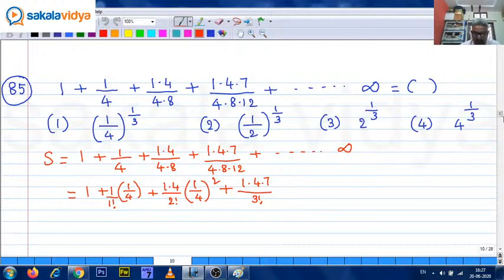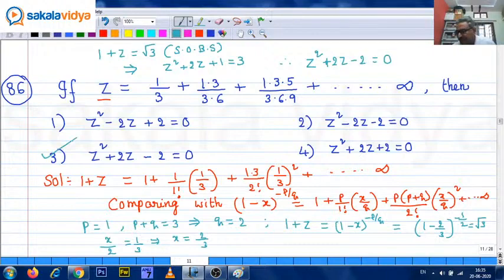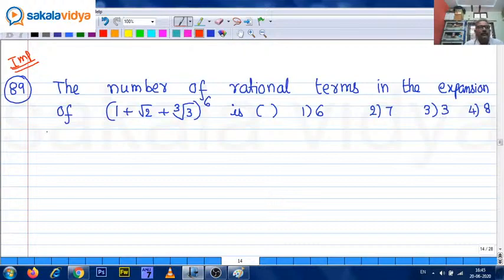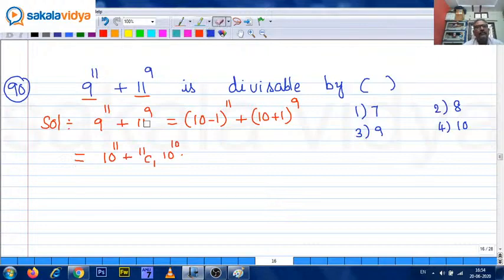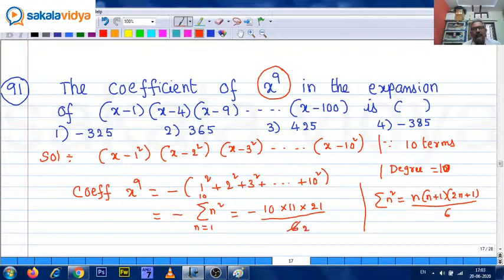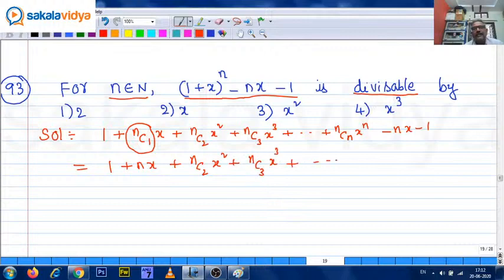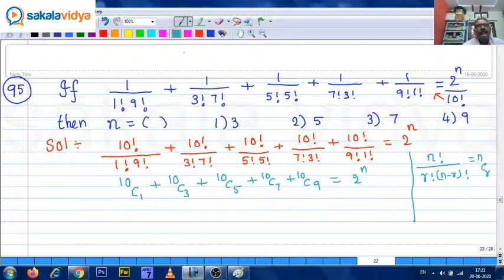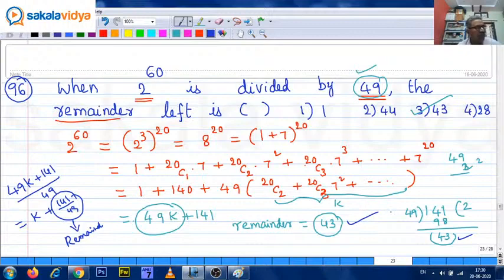BINOMIALTHEOREM||PART12|JEE MAINS |EAMCET|ECET||2022 |PGT&TGT